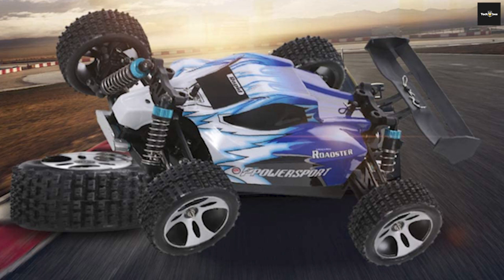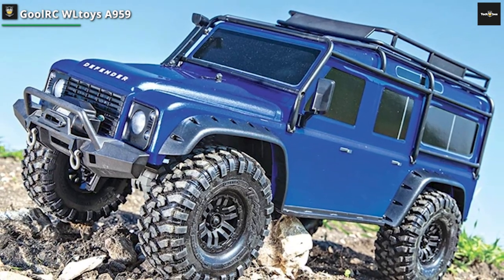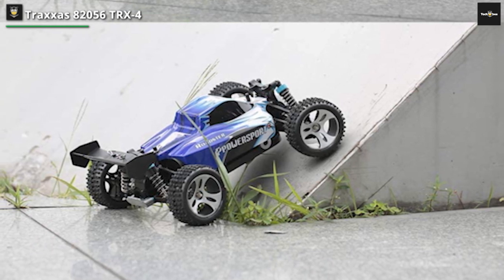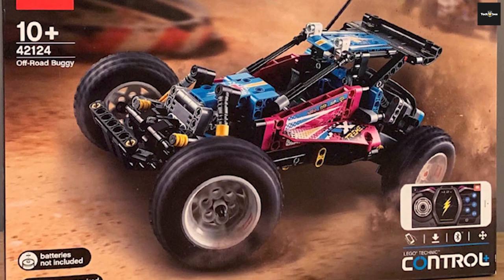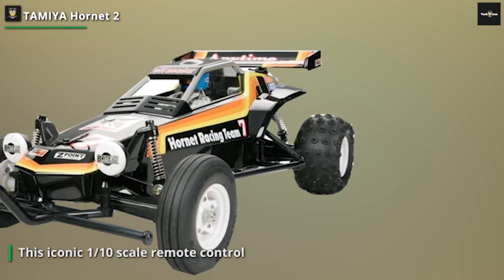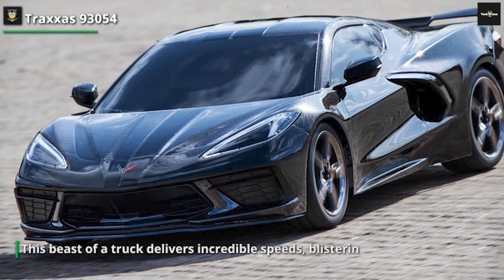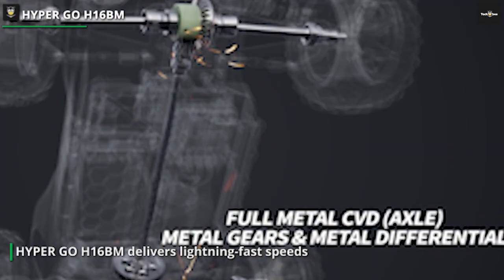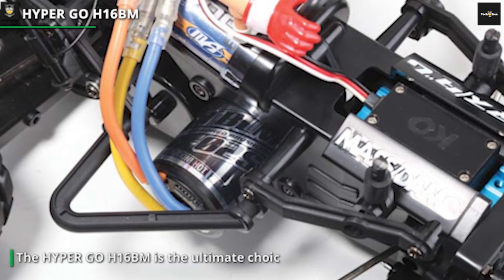Master the Track: Best Remote Control Cars for 2023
Check out the list Best Remote Control Car 2023
➤ GoolRC WLtoys A959
➤ Traxxas 82056 TRX-4
➤ LEGO Technic Off-Road Buggy 42124
➤ TAMIYA Hornet 2
➤ Traxxas 93054
➤ HYPER GO H16BM

Check out time Best Remote Control Car 2023

00:00 Intro
00:15 GoolRC WLtoys A959
00:58 Traxxas 82056 TRX-4
01:48 LEGO Technic Off-Road Buggy 42124
02:28 TAMIYA Hornet 2
02:56 Traxxas 93054
003:58 HYPER GO H16BM

GoolRC WLtoys A959

First up, we have the GoolRC WLtoys A959, a powerhouse remote control car packed with impressive features. This 1/18 scale off-road vehicle is equipped with a brushless motor, providing exceptional speed and acceleration. Its four-wheel drive system ensures superior traction and stability, allowing you to conquer various terrains with ease. Also, it boasts a sleek and aggressive design with a sturdy chassis that can withstand rough impacts. Its independent suspension system and oil-filled shocks provide excellent shock absorption, giving you a smooth and controlled driving experience. And the car's proportional steering and throttle control allow for precise maneuvers, making it suitable for both racing and off-road adventures.

Traxxas 82056 TRX-4

Next, we have the Traxxas 82056 TRX-4, a trail-conquering remote control car designed for the ultimate off-road experience. This 1/10 scale crawler combines ruggedness and versatility, making it an excellent choice for enthusiasts seeking adventure on any terrain. It features a robust construction with a high-clearance portal axle design, allowing it to navigate over obstacles effortlessly. Its advanced T-Lock remote locking differentials provide enhanced traction control, ensuring maximum grip on challenging terrains. With its waterproof electronics and sealed ball bearings, the TRX-4 is ready to take on any weather conditions without compromising performance.

Moving on, we have the LEGO Technic Off-Road Buggy 42124, a unique remote control car that combines the thrill of building with the joy of driving. This LEGO set offers an immersive and engaging experience for both young and adult RC enthusiasts. They boasts an authentic design, with realistic suspension and steering mechanisms. As you build this 1/10 scale buggy, you'll gain insights into the world of engineering and mechanics. Once assembled, you can control the car with precision, thanks to its responsive steering system. Combine your love for building and driving with the LEGO Technic Off-Road Buggy!